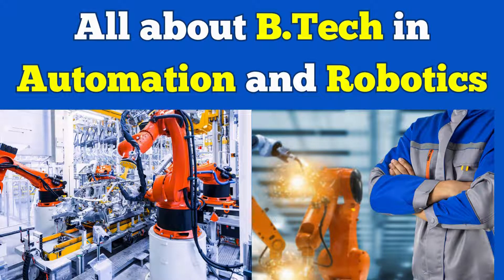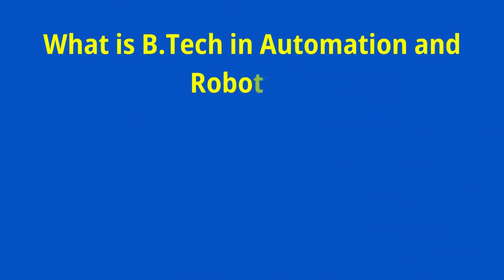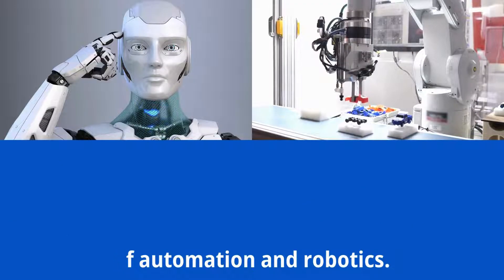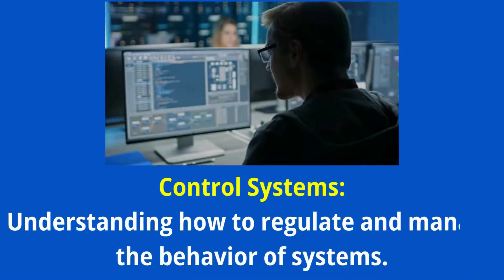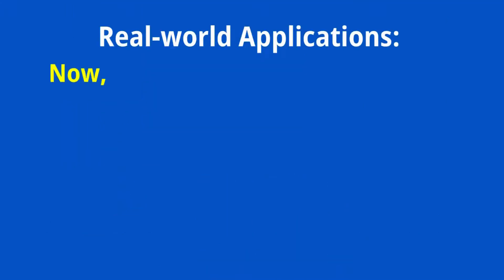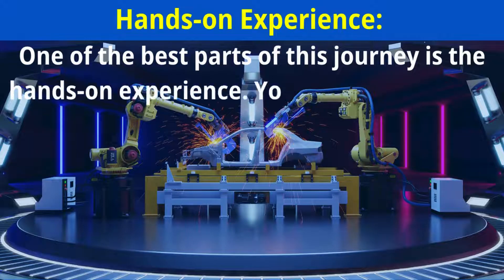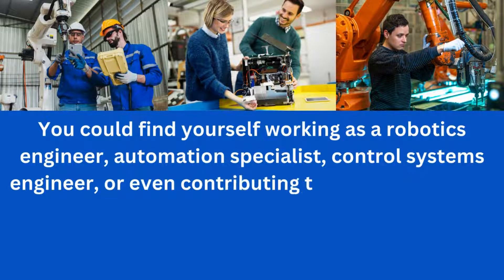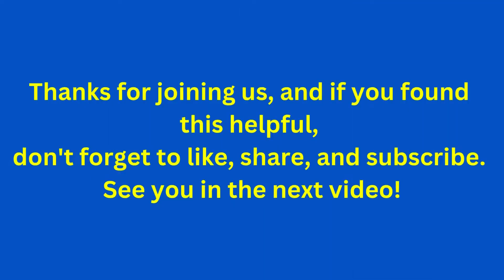All about B.Tech in Automation and Robotics - A Comprehensive Overview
All about B.Tech in Automation and Robotics - A Comprehensive Overview | Curriculum, Career Opportunities
Today we're diving into the exciting world of B.Tech in Automation and Robotics. Whether you're curious about the field or considering it as a career path, this video will provide a comprehensive overview of what is robotics and automation engineering.
What is B.Tech in Automation and Robotics?: So, what exactly is B.Tech in Automation and Robotics? (automation and robotics engineering or robotics and automation engineering) Well, it's a four-year specialized undergraduate program that focuses on the integration of technology to create smart and efficient systems.
Imagine machines that can operate on their own, make decisions, and perform tasks without constant human intervention – that's the essence of automation and robotics.
Automation and robotics engineering Curriculum Overview: Now, let's take a peek at the curriculum. B.Tech in Automation and Robotics covers a variety of subjects. You'll learn about electronics, control systems, programming, and mechanical engineering.
It's a blend of different disciplines that come together to give you a holistic understanding of creating automated systems and intelligent robots.
Key Topics Covered in b tech in automation engineering and b tech in robotics engineering: Some key topics you'll encounter include:
Control Systems: Understanding how to regulate and manage the behavior of systems.
Robotics Programming: Learning to code and control the movements of robots.
Electronics and Sensors: Exploring the components that make automation and robotics possible.
Mechanical Design: Designing the physical structure of robots.
Artificial Intelligence: Integrating AI for more intelligent and adaptive systems.
Real-world Applications: Now, let's talk about the cool stuff – real-world applications. B.Tech in Automation and Robotics opens doors to industries like manufacturing, healthcare, agriculture, and even space exploration.
Think about automated assembly lines, robotic surgery, smart agriculture, and rovers exploring other planets – all made possible by the skills you'll develop in this program.
Hands-on Experience: One of the best parts of this journey is the hands-on experience. You'll likely engage in practical projects and lab work, giving you the chance to build and program your own robots. It's a fantastic way to apply what you learn in the classroom to real-world scenarios.
Career Opportunities: Now, let's talk about where this degree can take you. Graduates of B Tech in Automation and Robotics are in high demand.
You could find yourself working as a robotics engineer, automation specialist, control systems engineer, or even contributing to the development of cutting-edge technologies. The possibilities are vast, and the skills you acquire are highly transferable across industries.
Conclusion: To wrap it up, B.Tech in Automation and Robotics is an exciting journey into the future. It's about creating intelligent systems that make our lives easier and more efficient. If you're passionate about technology, problem-solving, and innovation, this could be the perfect fit for you.
Enlighten JEE, where we explore the exciting world of engineering and technology.